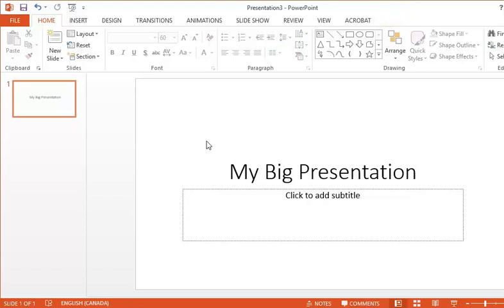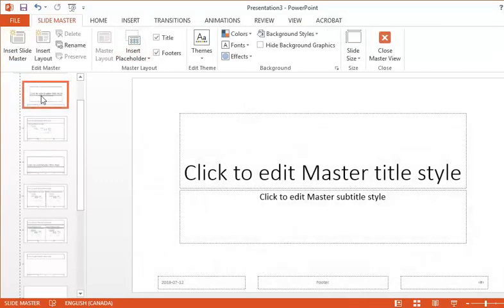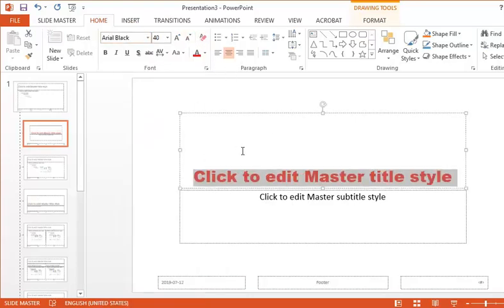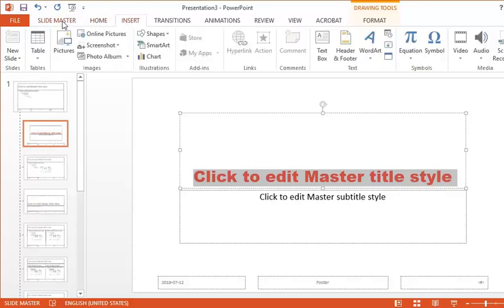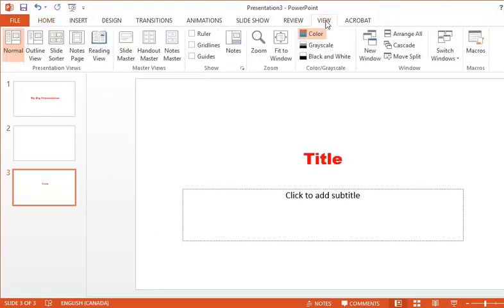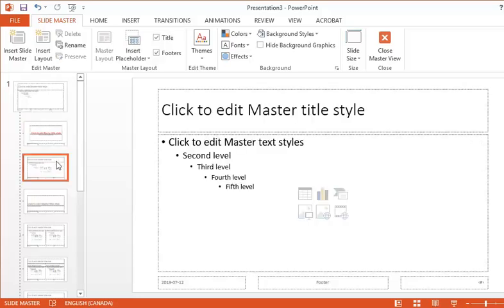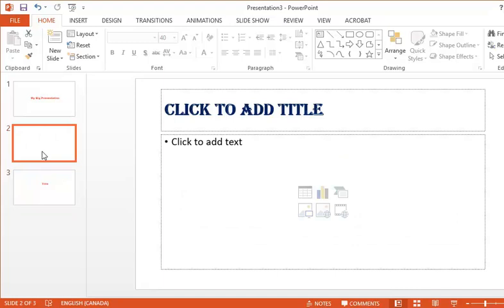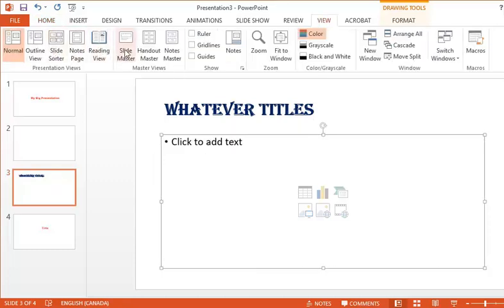Using Slide Master View - Power Point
If you have a large presentation, it can be time consuming and tedious to format each individual slide.  Slide Master view will help reduce the time and energy needed.  Slide Master view sets the defaults for your slide show.  As you create slides, the Slide Master will use the defaults that you set.  This short tutorial will show you how.